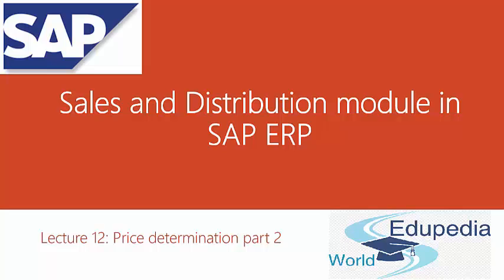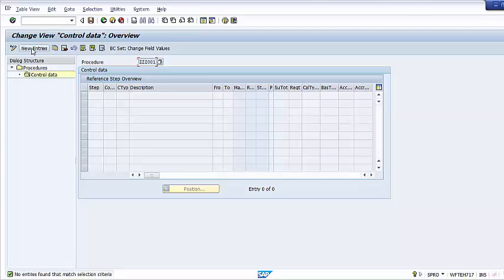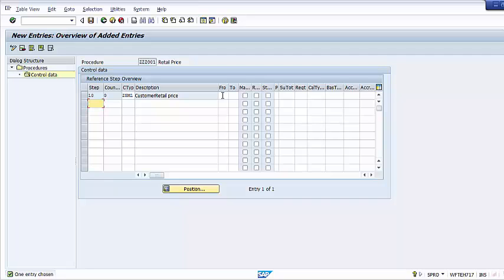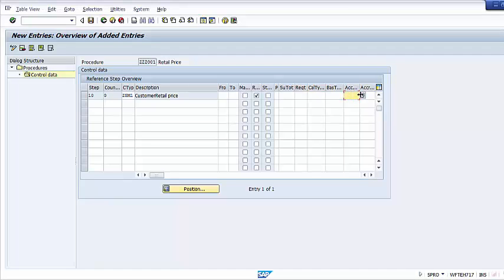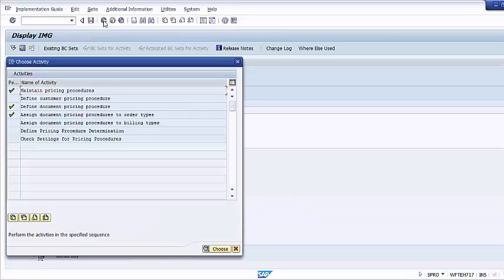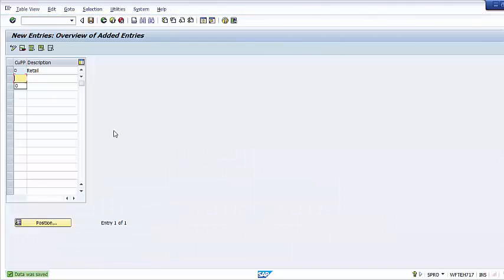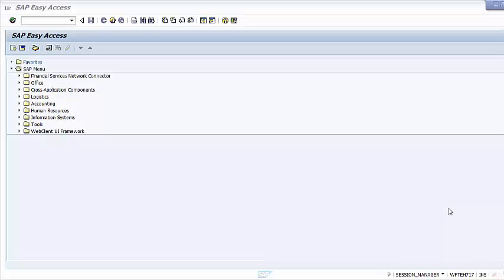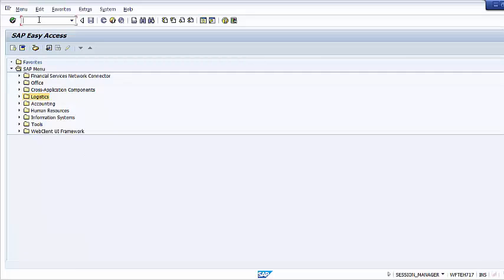SAP SD | Price Determination | Defining and Assigning Price Determination - Part 2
SALES AND DISTRIBUTION MODULE IN SAP-ERP
PRICE DETERMINATION - PART 2

Steps for the Price Determination,
How to Define the pricing procedure,
How to assign the pricing procedure,
Overview of added entries,
Setting up the condition types,